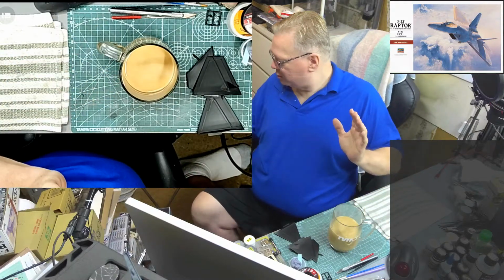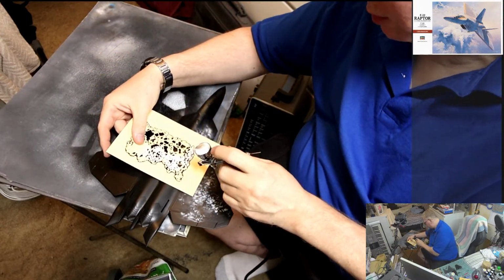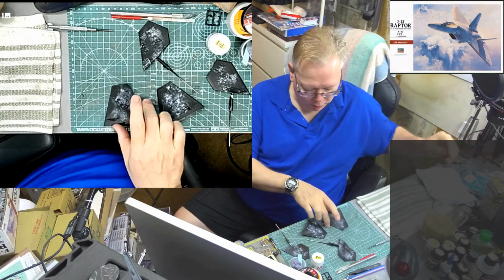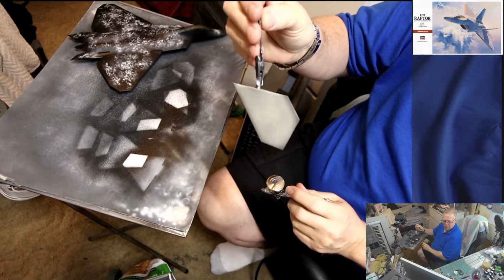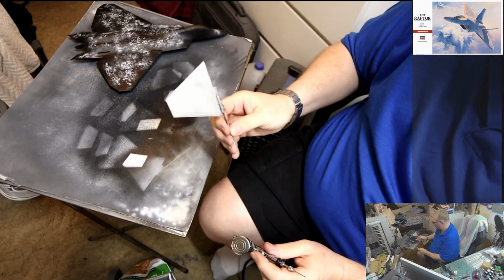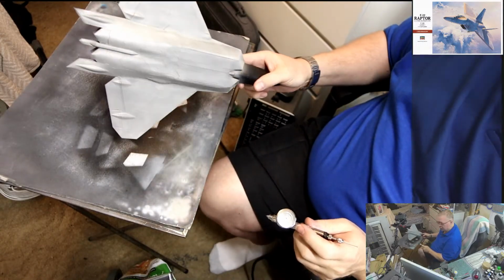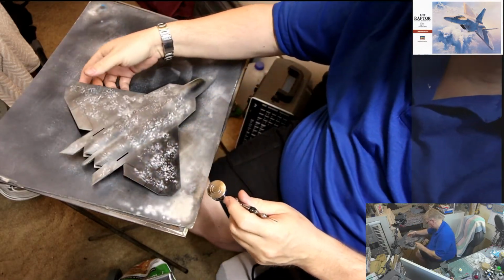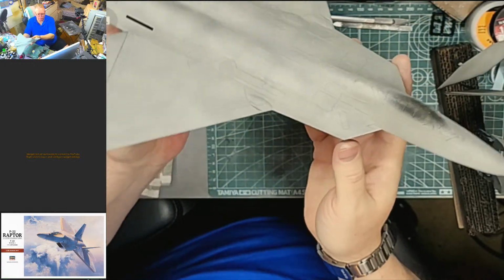Relaxing with an F-22 Raptor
Part 8 in the series of building this kit